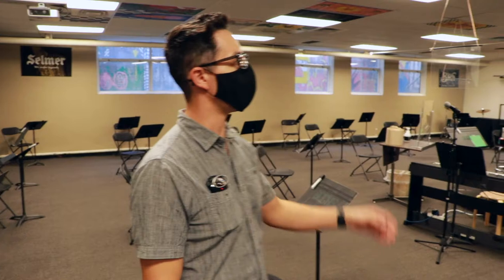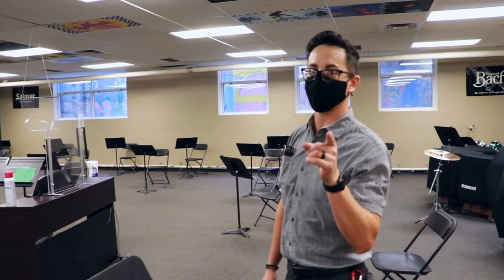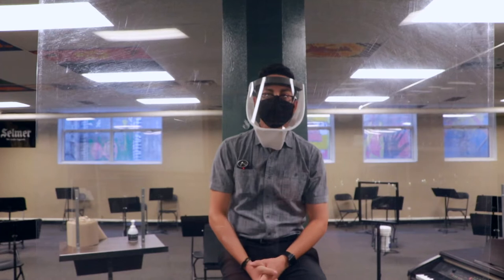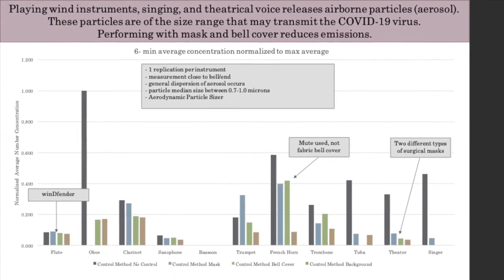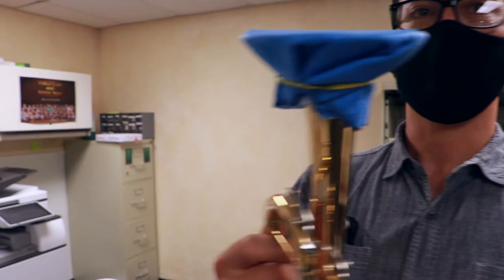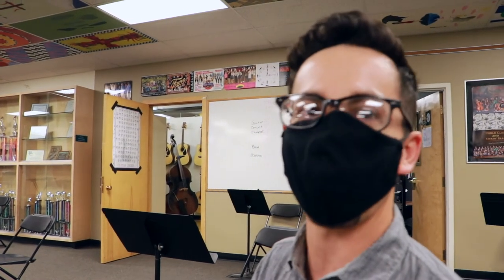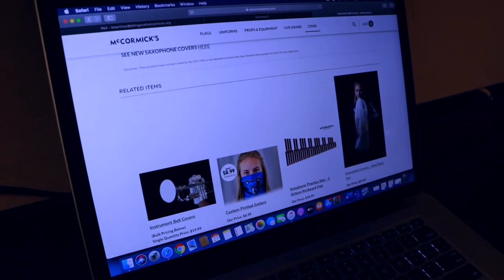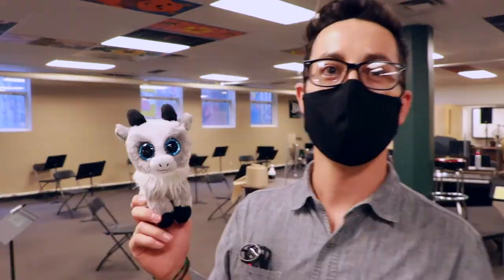"Play" it Safe in Music with COVID-19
The Billings Central Catholic High School Music Department wants you to stay safe and have fun!  Here's some ways that we plan to "play" it safe in music with COVID-19